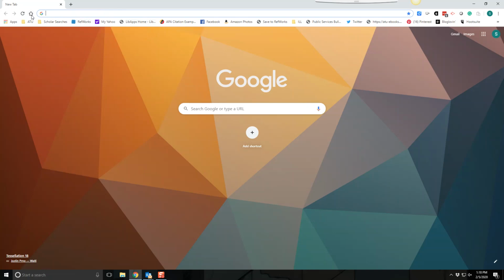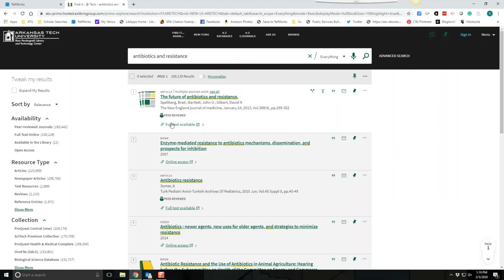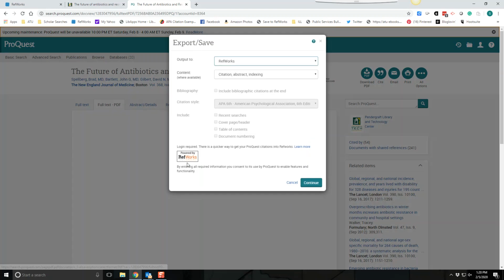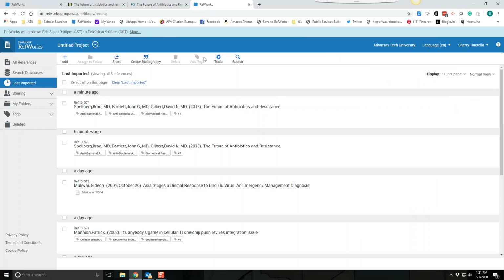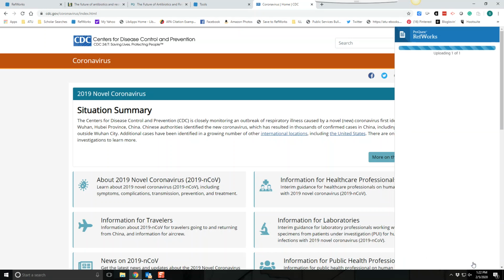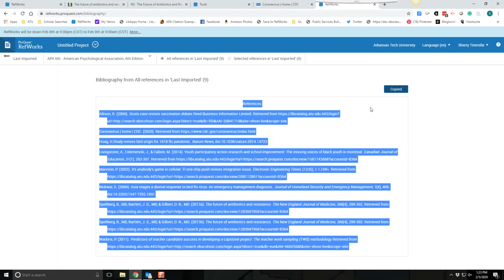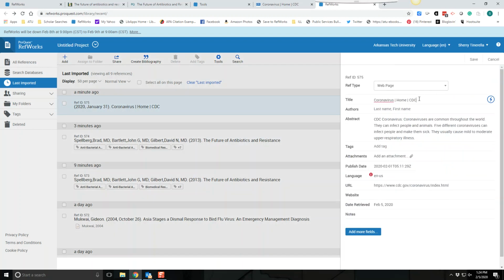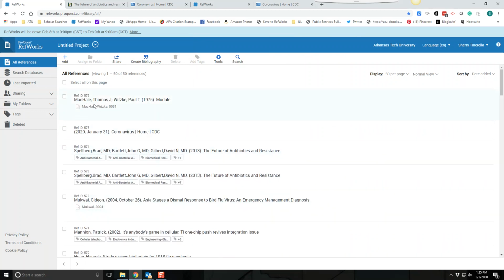RefWorks at ATU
A brief overview of using RefWorks.